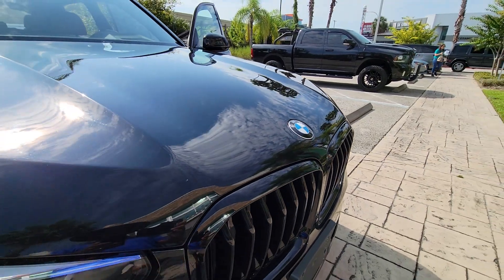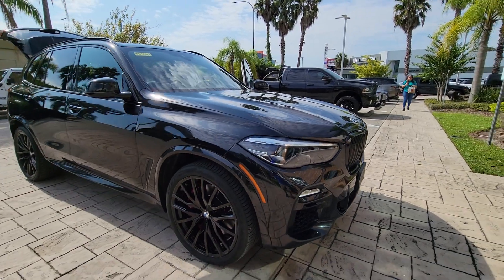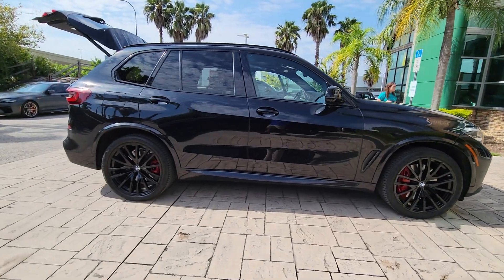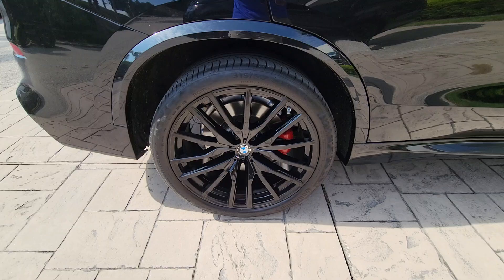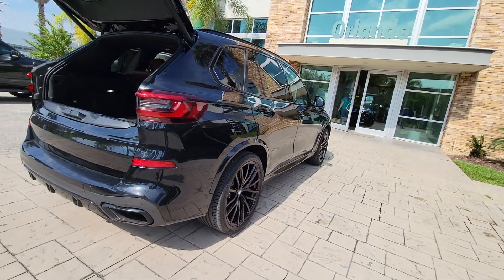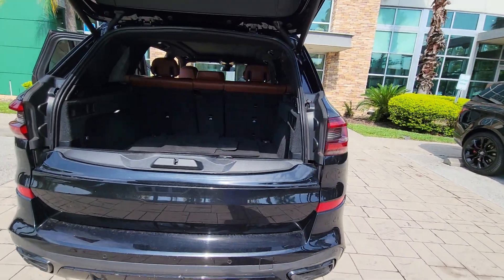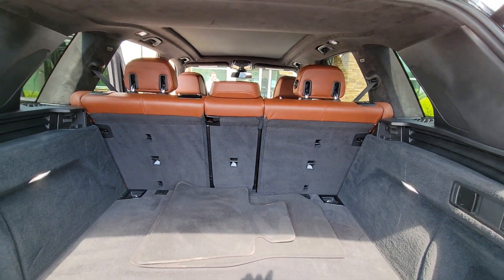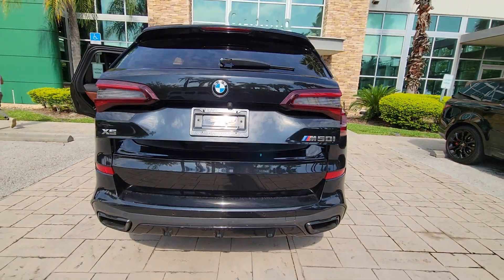2021 BMW X5 Winter Park, Clermont, Sanford, Daytona, Apopka, FL M9F40464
Used 2021 BMW X5 M50i

199 S Lake Destiny Dr

Heated Leather Seats, Moonroof, Nav System, Panoramic Roof, All Wheel Drive, Turbo Charged Engine, PARKING ASSISTANCE PACKAGE, BMW INDIVIDUAL FINELINE BLACK TRIM W/... HEATED FRONT SEATS W/ARMRESTS & STEER... FRONT & REAR HEATED SEATS KEY FEATURES INCLUDE: Leather Seats, Navigation, Sunroof, Panoramic Roof, All Wheel Drive BMW M50i with Black Sapphire Metallic exterior and Tartufo Ext Merino Leather interior features a 8 Cylinder Engine with 523 HP at 5500 RPM*. OPTION PACKAGES: WHEELS: 22 M DOUBLE-SPOKE BLACK (STYLE 742M) 22 x 9.5 front and 22 x 10.5 rear, Tires: 275/35R22 Fr & 315/30R22 Rr Performance, Non run-flat, Space-Saver Spare, Increased Top Speed Limiter, BMW INDIVIDUAL FINELINE BLACK TRIM W/ALUM INSERTS, PREMIUM PACKAGE Head-Up Display, Gesture Control, PARKING ASSISTANCE PACKAGE Active Park Distance Control, Drive Recorder, Surround View w/3D View, Rear View Camera, Parking Assistant Plus, back-up assistance, FRONT & REAR HEATED SEATS, HEATED FRONT SEATS W/ARMRESTS & STEERING WHEEL. BUY WITH CONFIDENCE: CARFAX 1-Owner VISIT US TODAY: All advertised prices and offers exclude a dealer fee of $1,199, tax, tag, title, registration and electronic titling fees. Out of state buyers are responsible for all state, county, city taxes and fees, as well as title/registration fees in the state that the vehicle will be registered. Horsepower calculations based on trim engine configuration. Please confirm the accuracy of the included equipment by calling us prior to purchase.